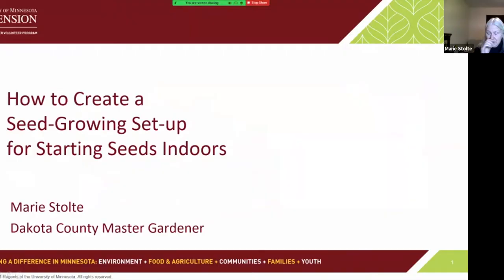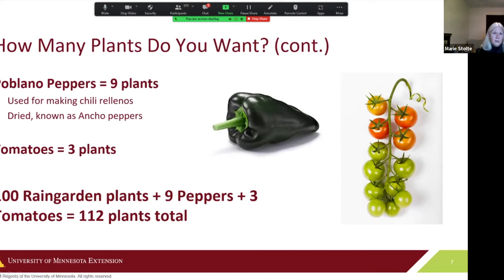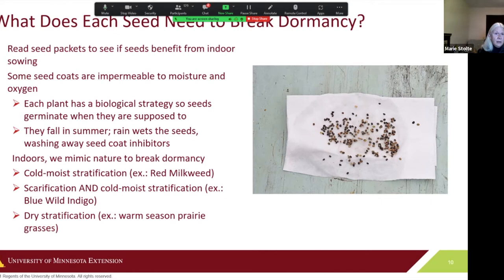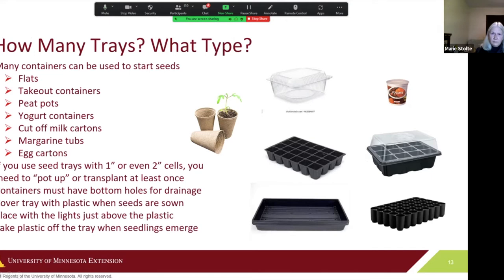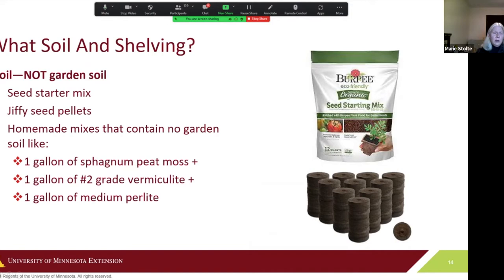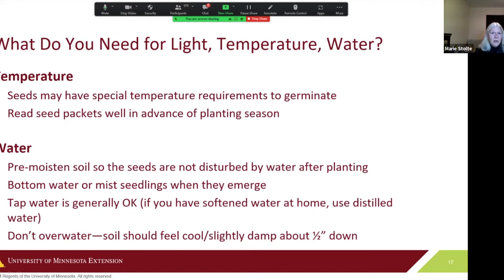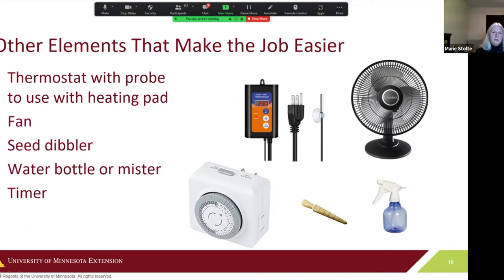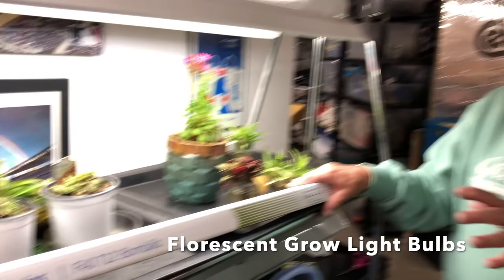DCMG January Presentation "Propagating Plants from Seeds"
Marie, a Minnesota Extension Master Gardener from Dakota County, reviews all the items necessary to grow plants from seed. This one hour Zoom presentation is very comprehensive and interesting. She shows a short video of five different propagation systems that are easy to set up and use. You will feel prepare to grow your own plants after watching this video.